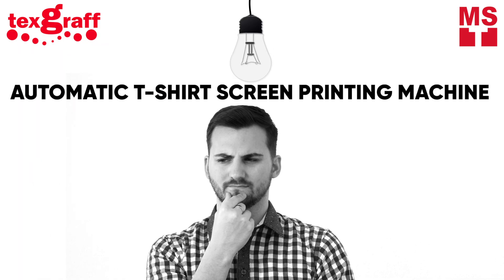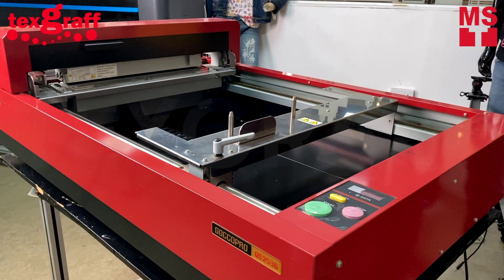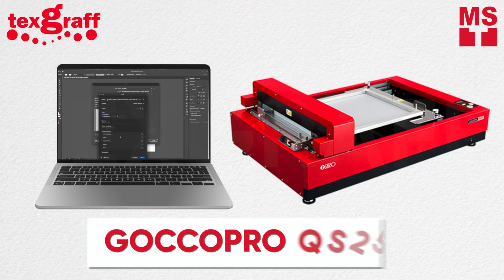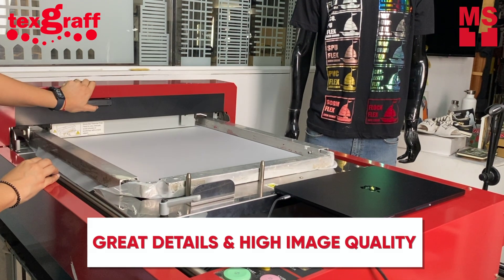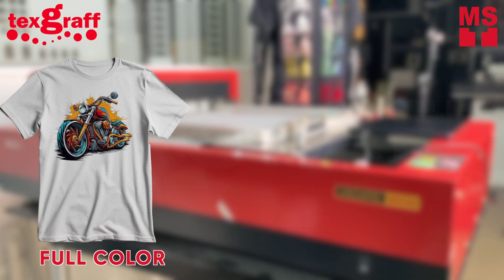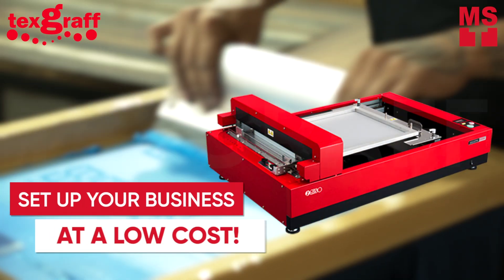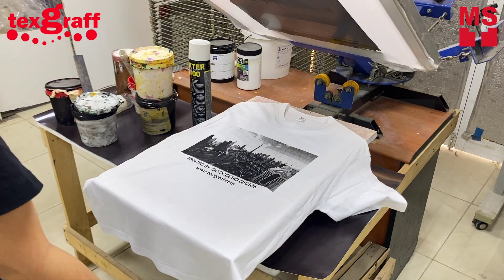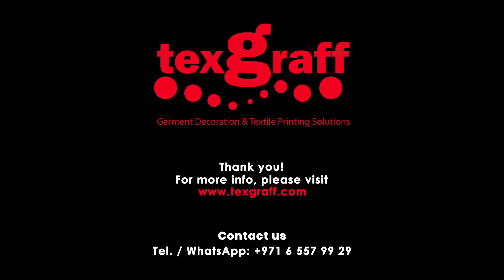Automatic Halftone Print with Goccopro Screen Maker QS2536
Effortless create halftone prints with the user-friendly Riso Goccopro QS2536. It's direct digital screen creation from a computer streamlines the screen printing process, making it accessible even to non-skilled workers.